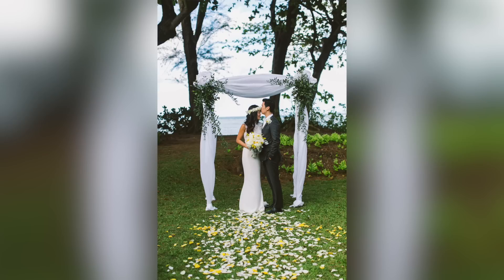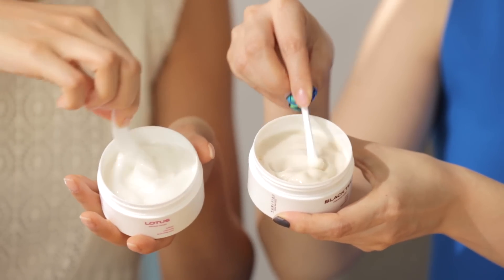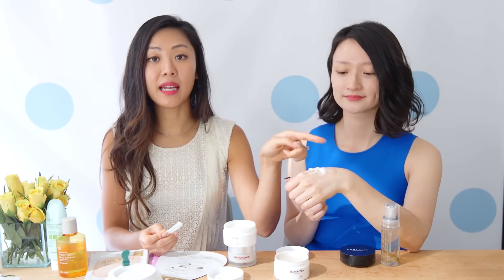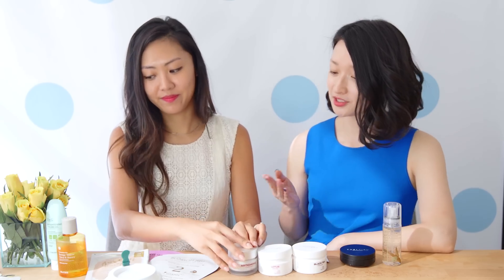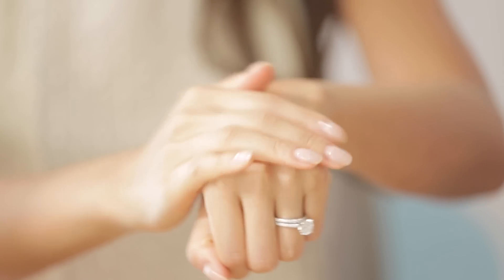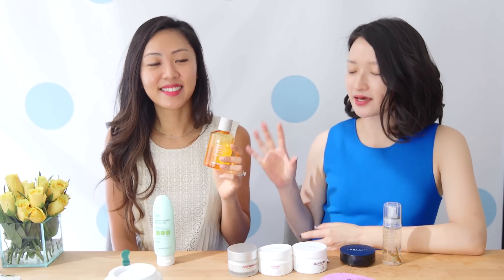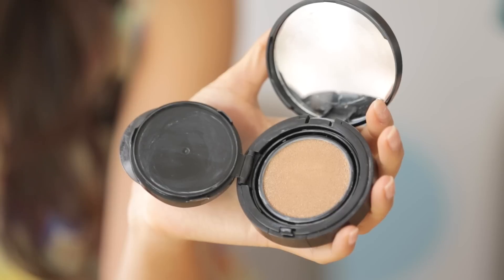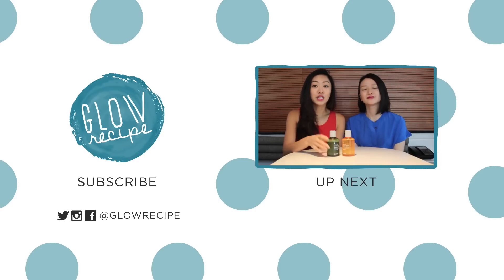Sarah's Bridal Beauty Diary with K-Beauty Skin Care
Find these products at Glow Recipe!

Brides to be, look no further: our co-founder Sarah shares her beauty secrets and routine to achieve naturally radiant skin for her wedding. Learn about her tips and her favorite Korean skin care products that she used for wedding ready skin. Get your skin glowing as your big day approaches.

Read about her personal pre-wedding skincare routine and check out for wedding photos on our blog.

Glow Recipe is the only natural Korean beauty destination, uniquely curated by beauty industry experts. Co-founders Sarah and Christine leverage 20+ years of US & Korea beauty experience to bring on the the best harsh-free Korean skincare products stateside.